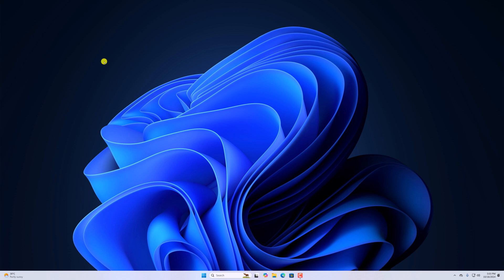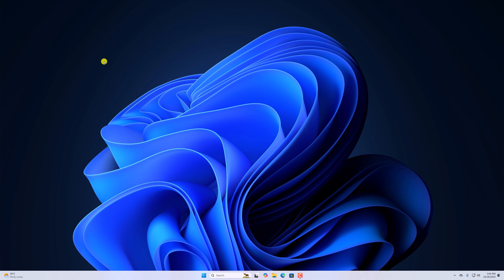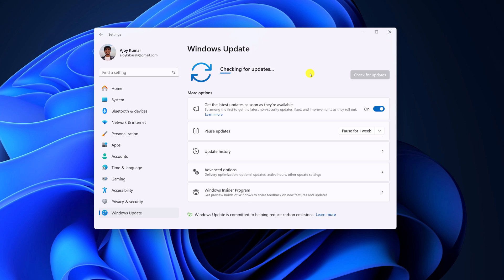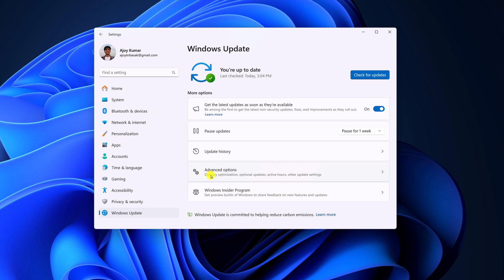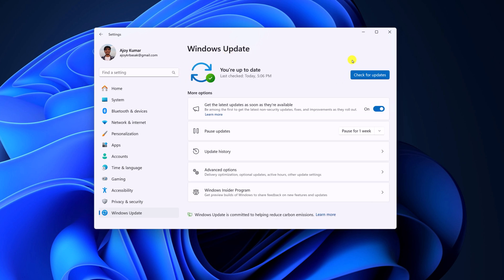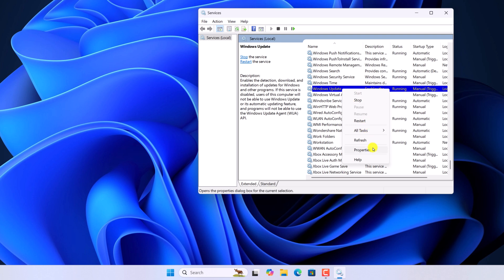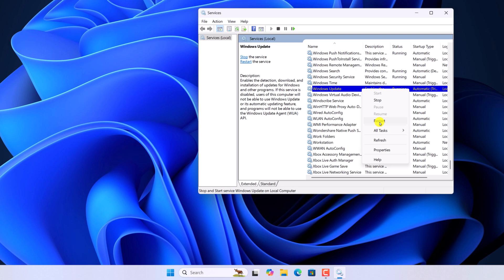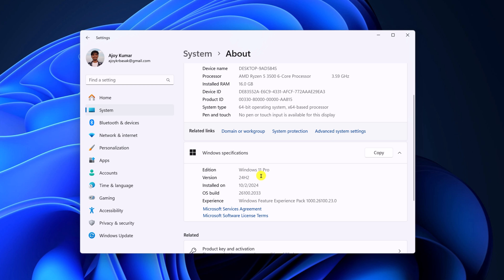How to Fix Windows Update Error on Windows 11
In this video, we are going to learn how to fix Windows Update errors on Windows 11. If you are encountering errors while updating to the latest version of the Windows operating system, such as error codes 0x800f020b, 0x80248014, 0xc1900223, 0x80070003, and more, you can easily fix them.